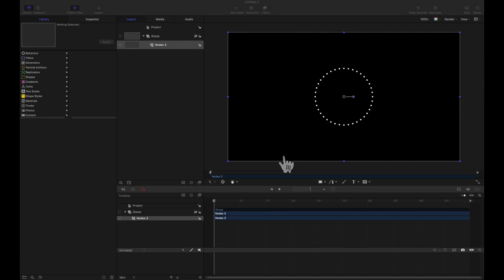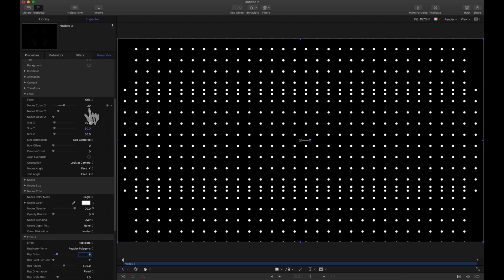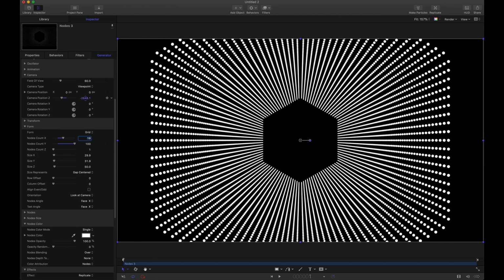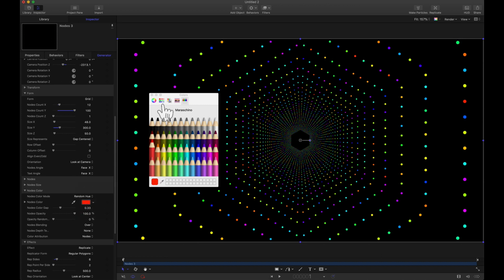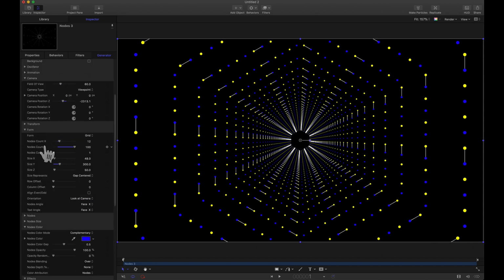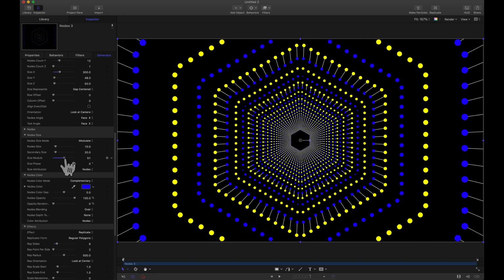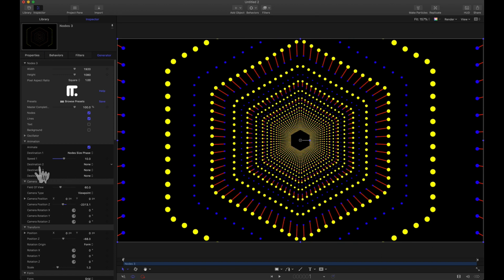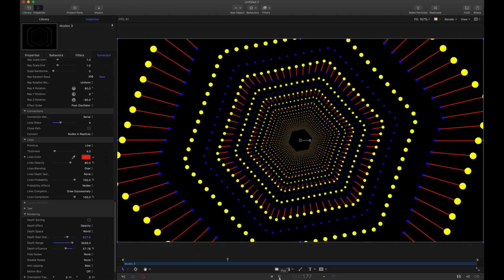Nodes 3 Tutorial - Tunnels